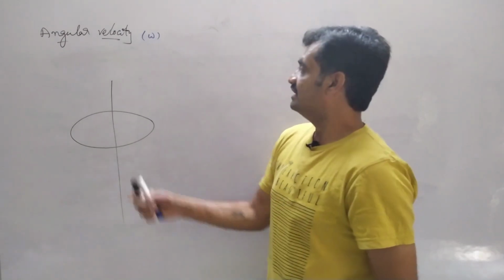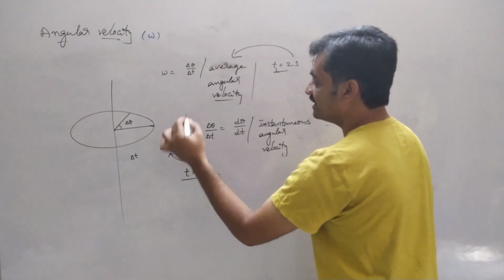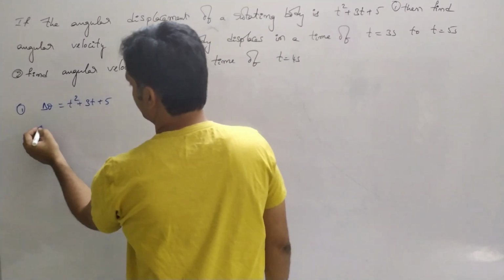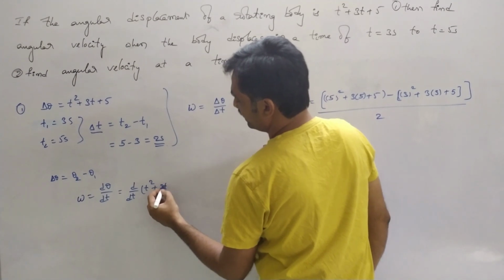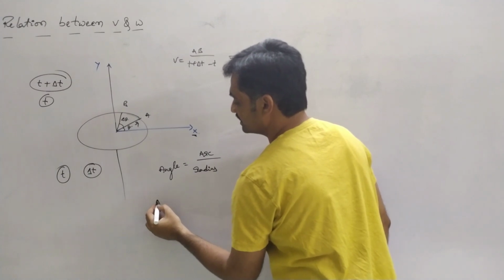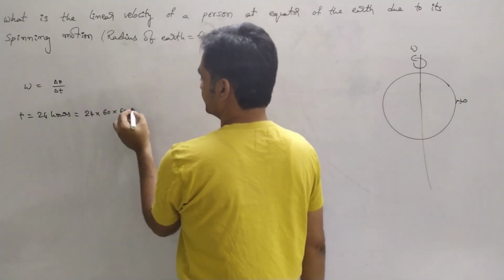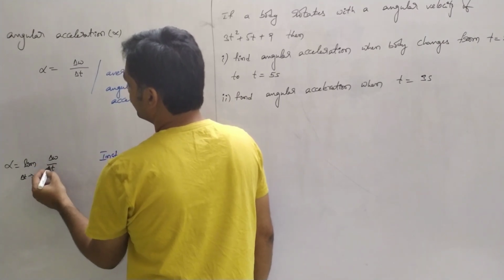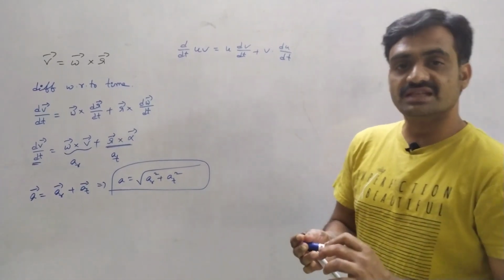angular velocity and angular acceleration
In this video concept based on angular velocity and angular acceleration are covered along with relation between linear velocity and angular velocity are covered with numericals